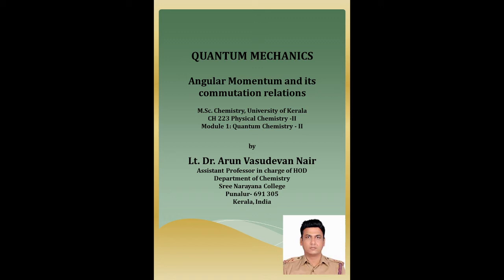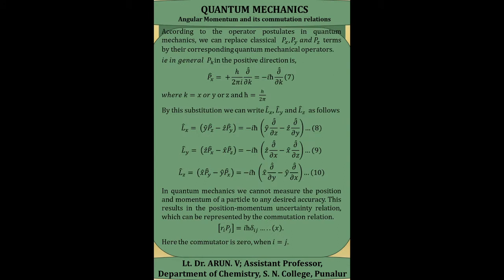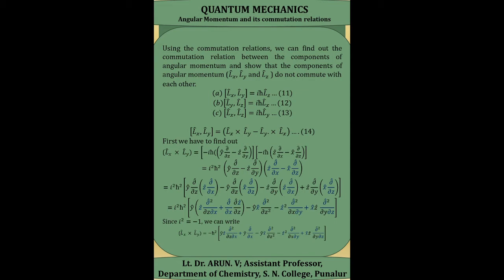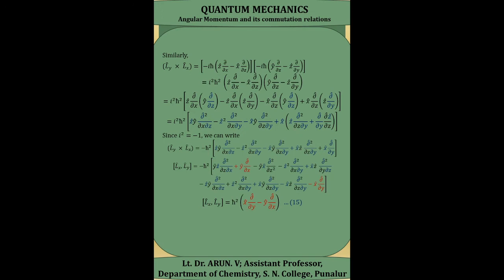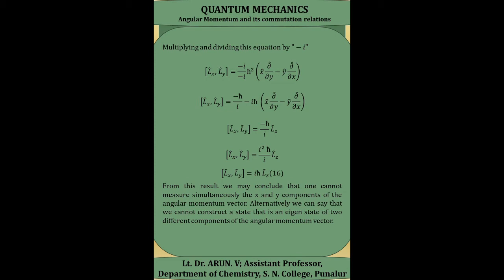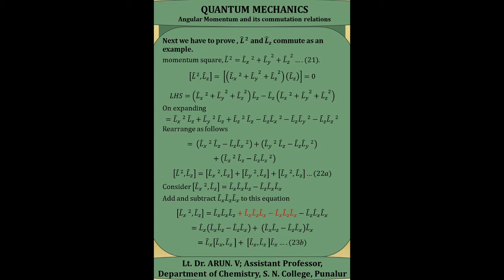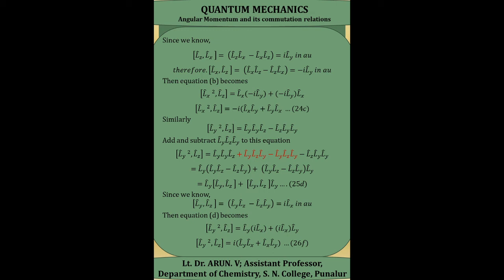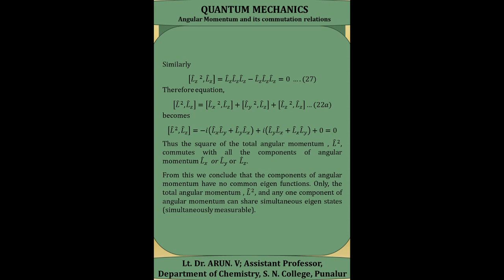QUANTUM MECHANICS II Angular Momentum and its commutation relations LT DR ARUN V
QUANTUM MECHANICS
Angular Momentum and its commutation relations